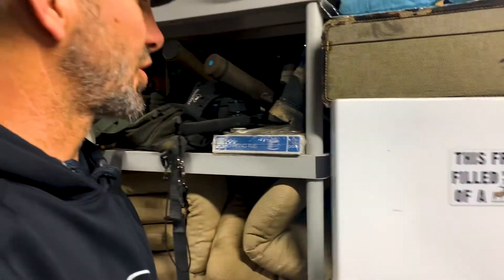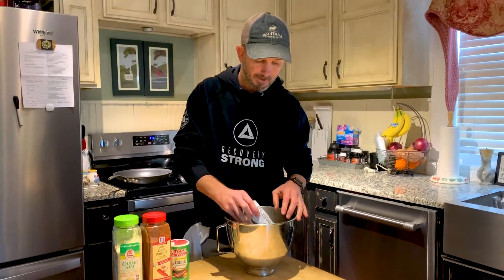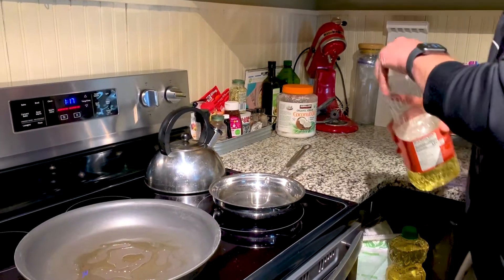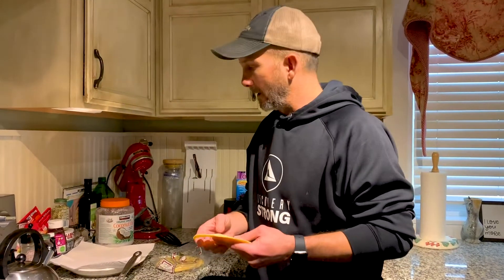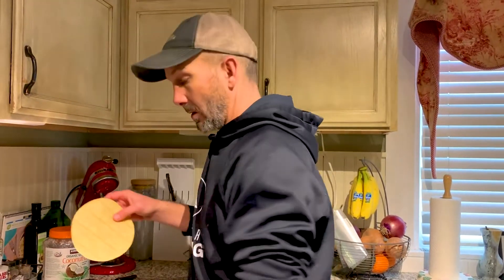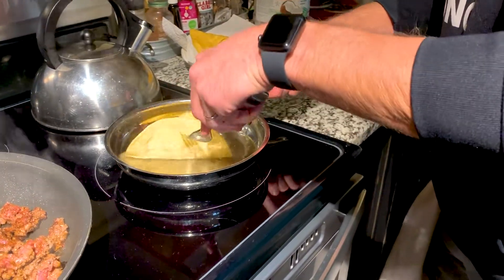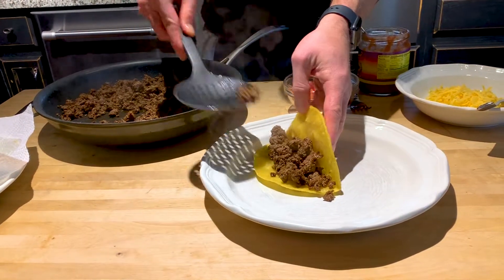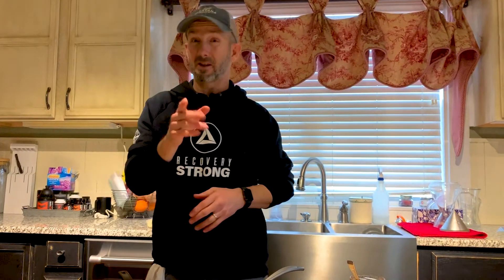Wild Game Tacos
As winter holds its icy grip on spring and my cabin fever hits an all-time high, I turn to cooking one of my favorite dishes and favorite “comfort food” as a relaxation exercise,  Wild Game Tacos.

Tacos that are made with existing ground wild game you already have in your freezer from past adventures are quick, easy and delicious. Try this recipe and I guarantee you it will be a go-to weekly staple on your family’s dinner menu